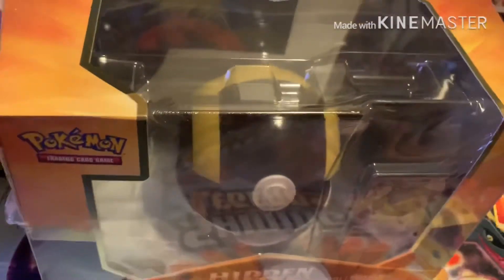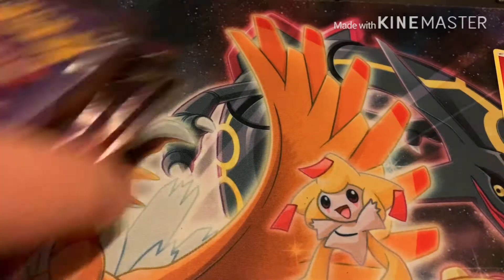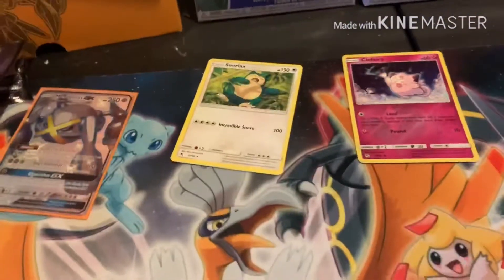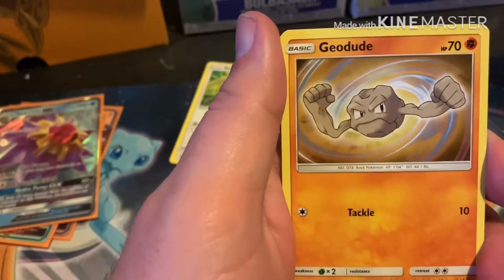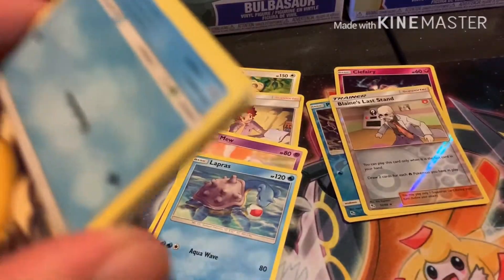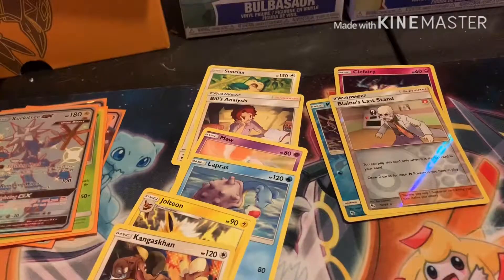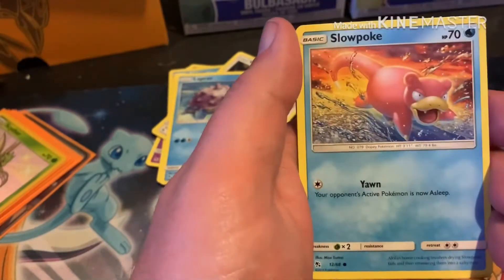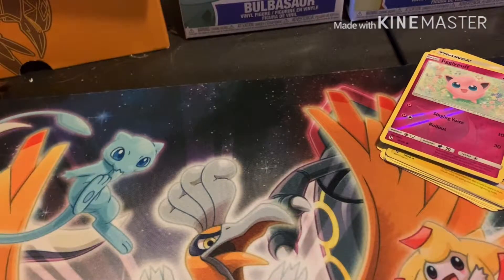Hidden fate ultra ball collection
Hidden fates cards opening